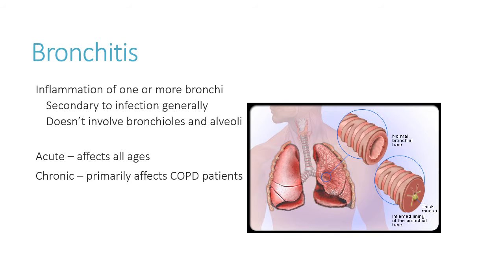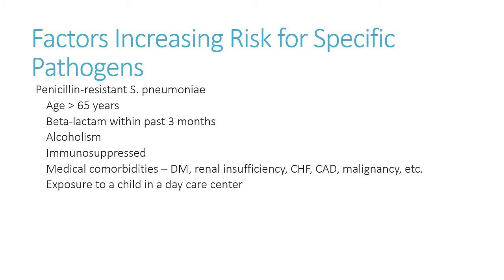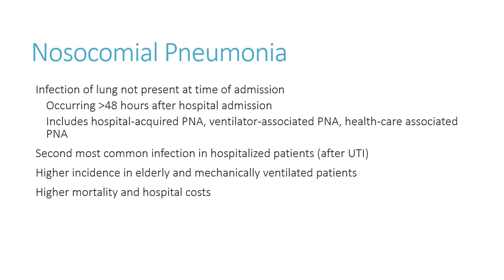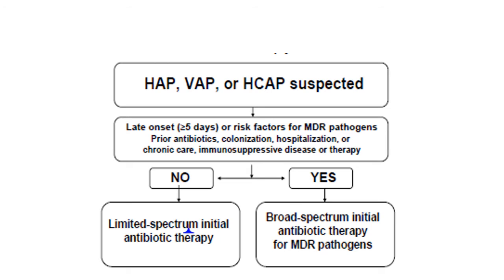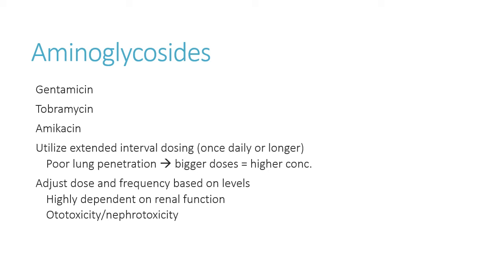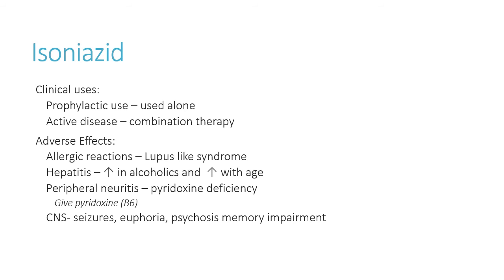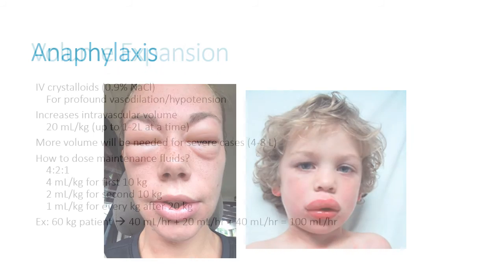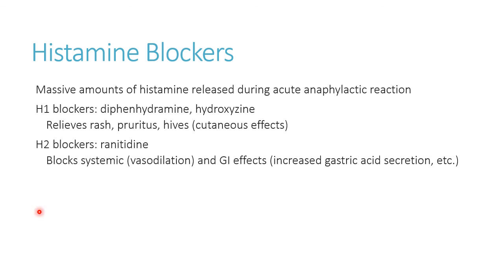Unit 2 Pulmonology Pt 1